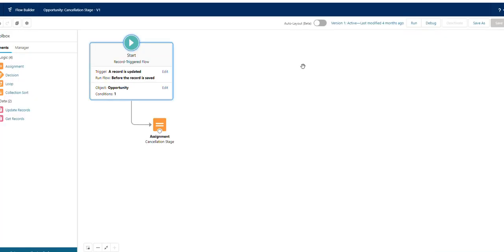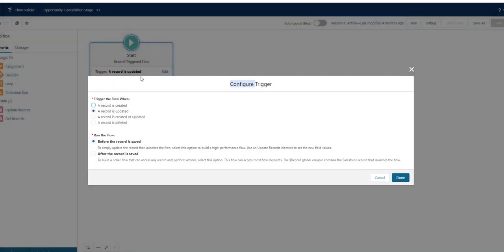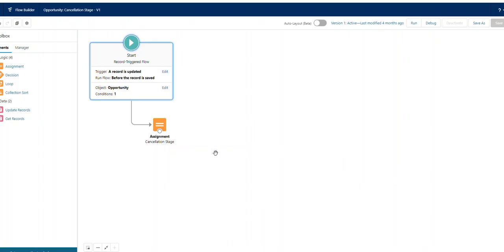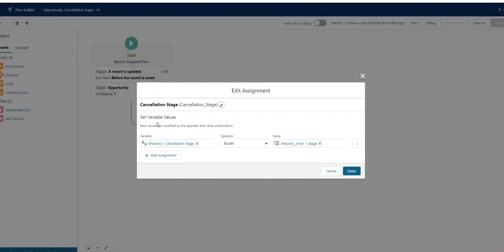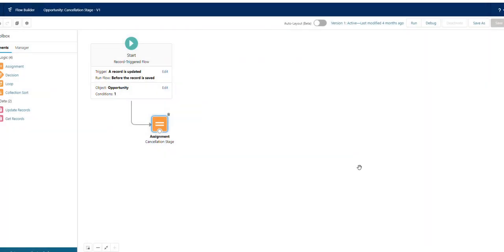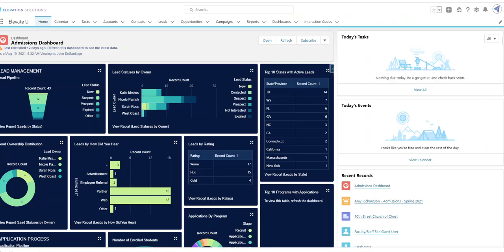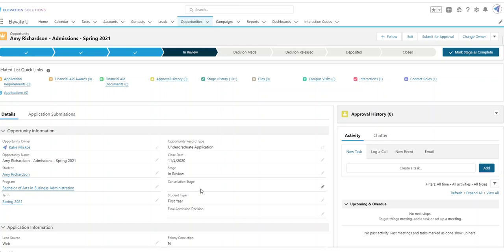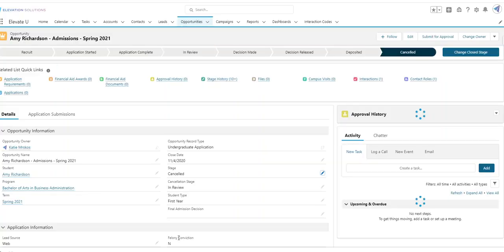Salesforce Automation | Workflow vs. Flow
In this short tutorial we'll explain the difference between the two primary ways to handle record triggered automation in Salesforce. Flow tends to be our recommended automation tool. Watch to learn why!

Limitations of Workflow Rules  - 00:14
Flow Trigger - 00:43
Flow Trigger Use Case - 01:12
Creating a Simple Flow - 01:30
Automation in Action - 02:30